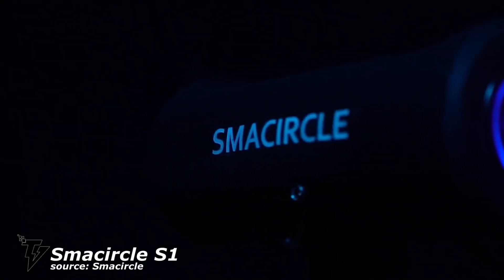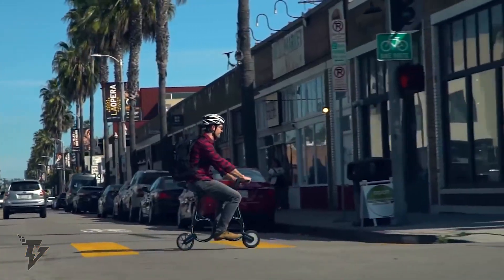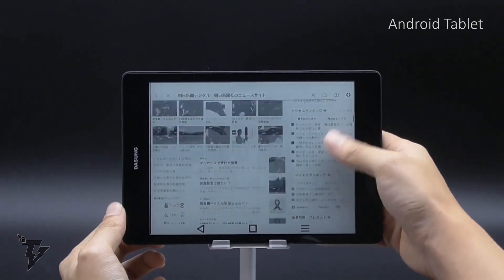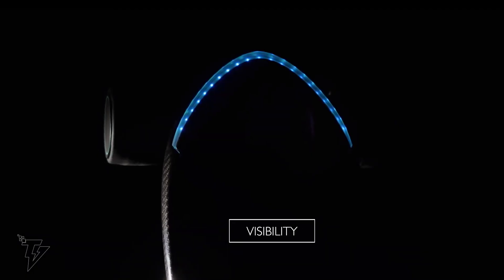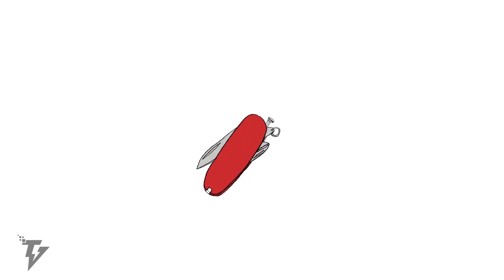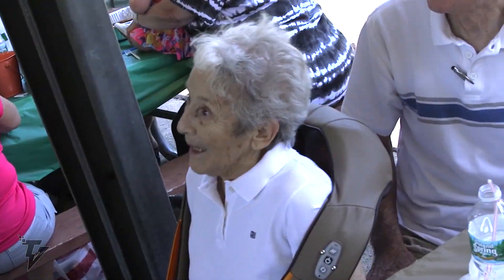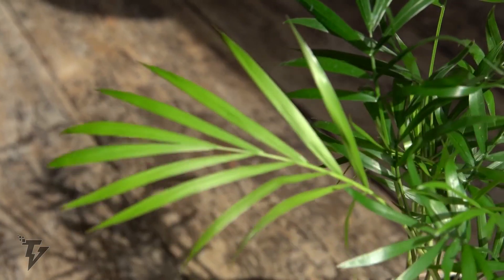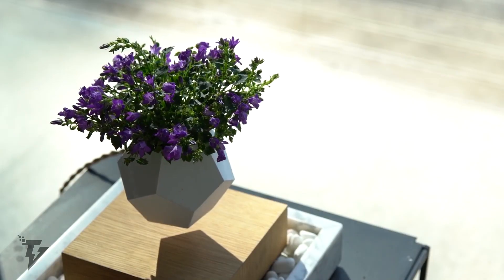7 Gadgets That Will BLOW YOUR MIND! ▶2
New amazing inventions, cool gadgets, futuristic new technology, and things you didn't know exist. Mind blow!
With technology forever moving forward, we need to be able to stay in the loop and advance with the changing times. This means we no longer need to rely on commuting with old-school commuting travelling methods, and can have plants surrounding us, not just growing in the ground.

Links:

Inventions:

 1.  Smacircle S1:  The world’s most compact and lightweight ebike, the Smacircle S1, is perfect for every connected commuter. The Smacircle S1 folds in five easy steps, and weighing in at a mere 15.4lbs, can easily be stored and carried in a backpack.

 2. Not-eReader: DASUNG has a new invention that is bound to change the lives of people, especially those who are making daily use of technology in the form of cell phones and tablet. The Not-eReader was designed to help eliminate eye strain. It is equipped with a 7.8” E-ink screen, E-ink being the world’s best ambient-light-reflecting display technology.

 3. SPECTRA: SPECTRA is known to be the world’s most portable and intelligent eBoard, and the only eBoard with an ever-learning 3D Posture Control System, revolutionary ABS braking, as well as an interactive App control.

 4. Light Phone 2: The Light Phone 2 is a 4G LTE phone that is more reliable, durable and practical than its predecessor, and makes use of a beautiful black and white matte display. With the Light Phone 2, you are encouraged to “Go Light,” by leaving your smartphone behind more often.

 5. InstaShiatsu+: Stress and discomfort prevent many people from thoroughly enjoying their lives. Now, with the IS-3000 PRO InstaShiatsu+ Neck and Back massager, you no longer have to be one of them. It is easy to use in the comfort of your own home or office, and you no longer need an expensive appointment with a professional to fully relax.

6. Sniff Relief: With global warming having a considerable effect on the weather and temperatures, most of the population has fallen prey to evil sinus congestion. Now you can feel much better without continually having to swallow a hand full of pills! The Sniff Relief is a self-heating face mask that relieves sinus pressure and symptoms of runny noses, by warming up your nose and surrounding areas.

7. LYFE: LYFE is a zero-gravity growing system that allows you to cultivate your favorite plants in the air. The device consists of a planter that hovers over an oak base via magnetic levitation. It gently rotates during levitation, nourishing life with 360 degrees of sunlight exposure.